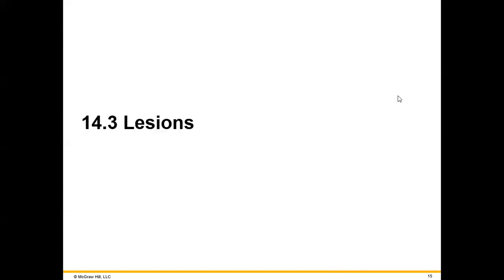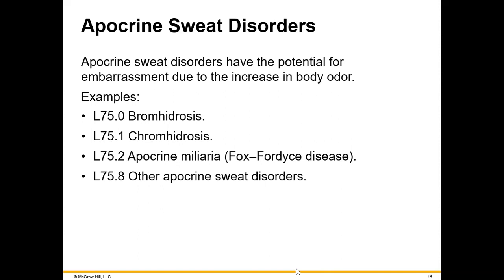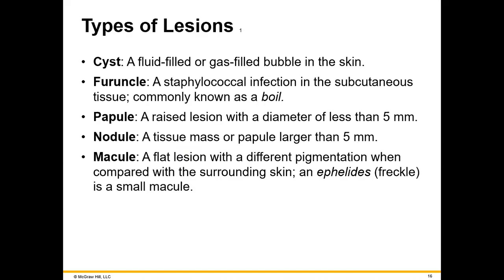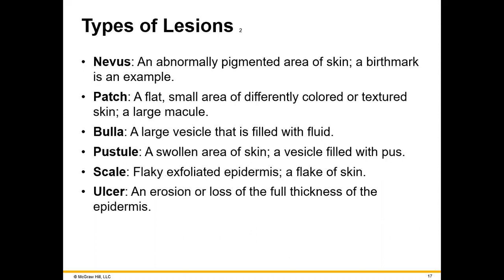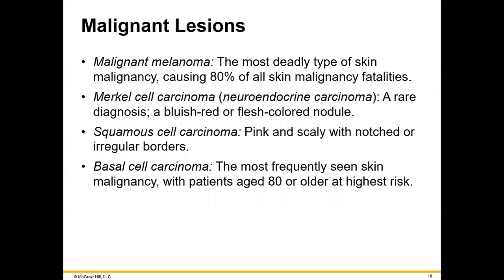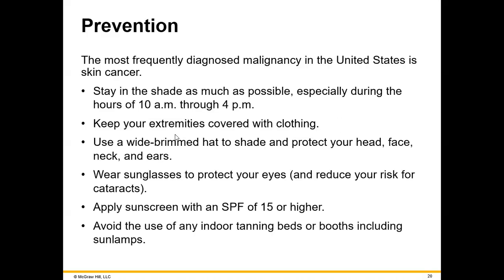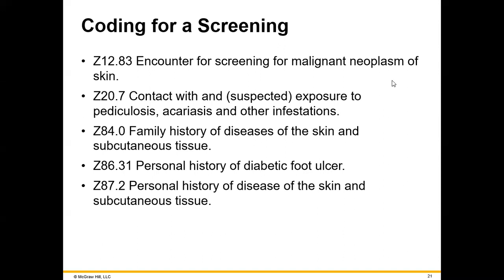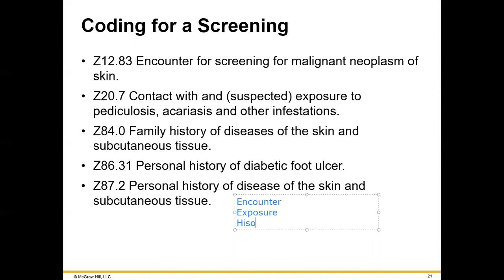HIM 270 CH 14 VIDEO LECTURE #2